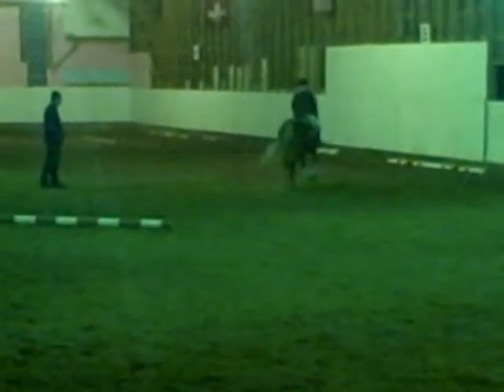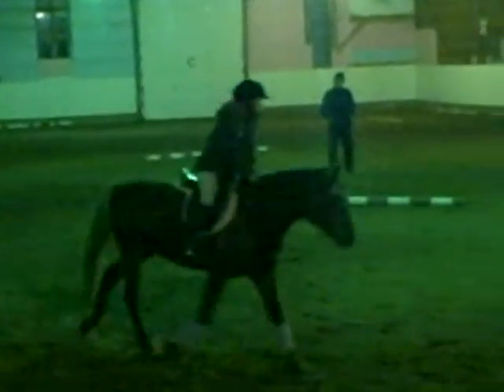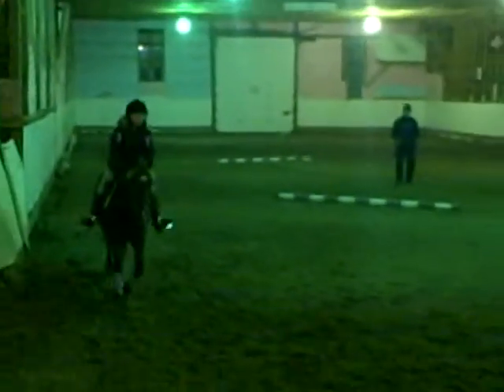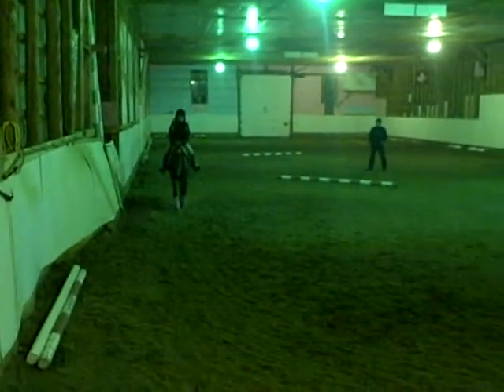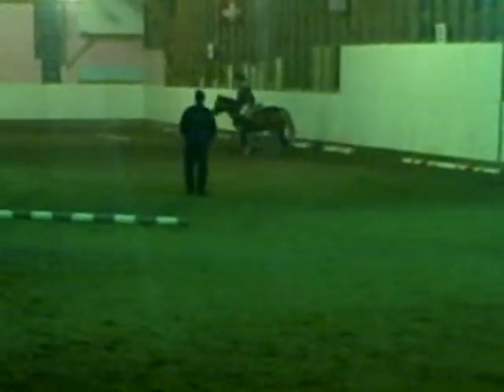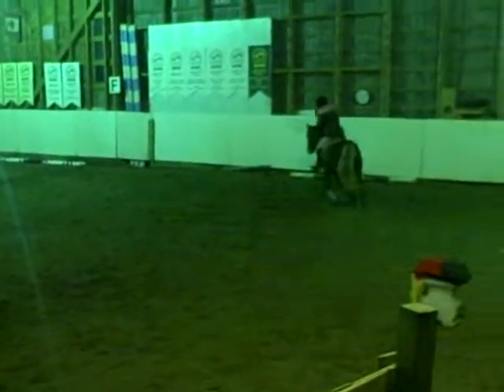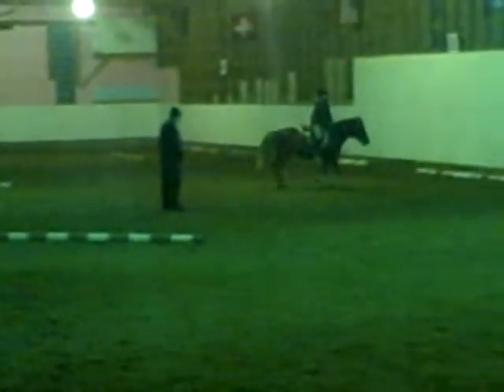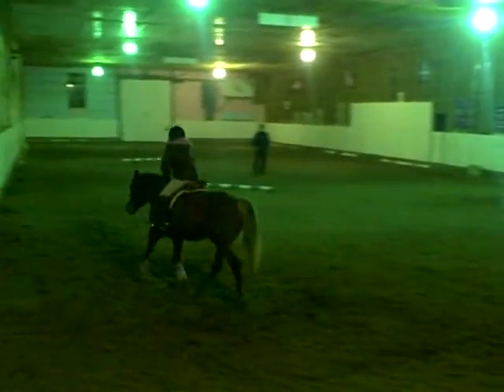Vanessa and Captain, lesson 2/5